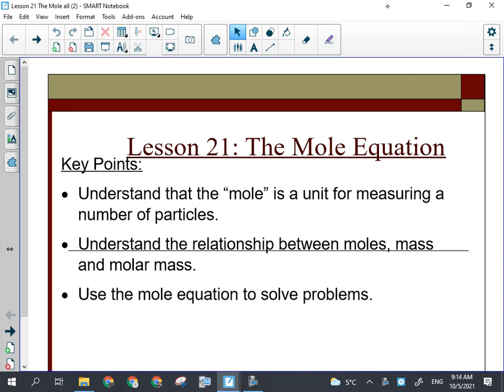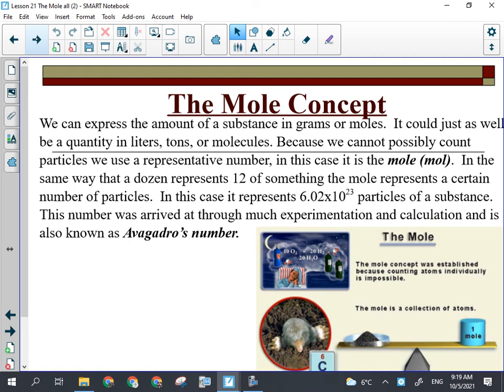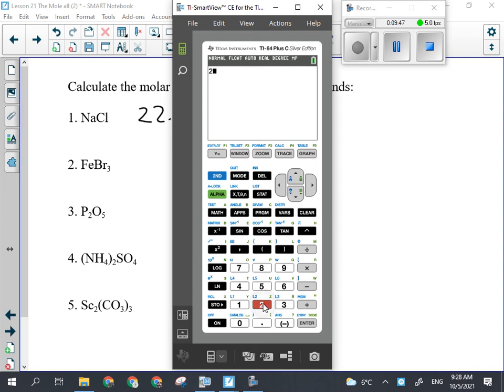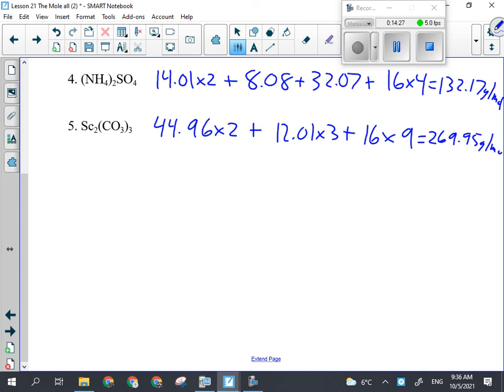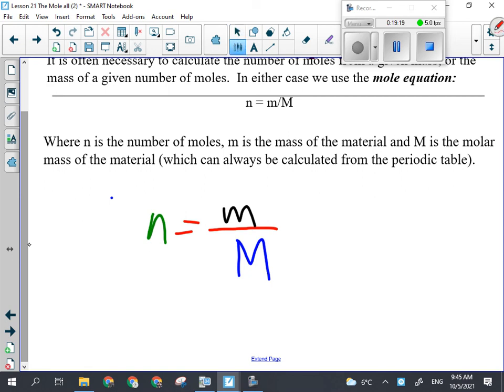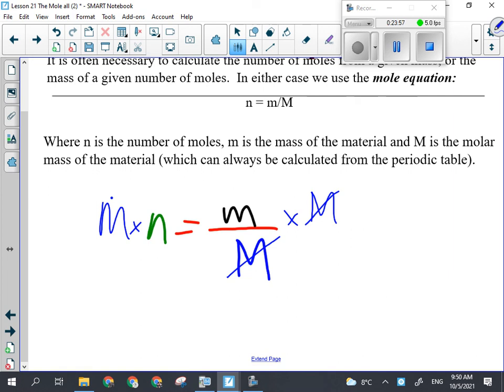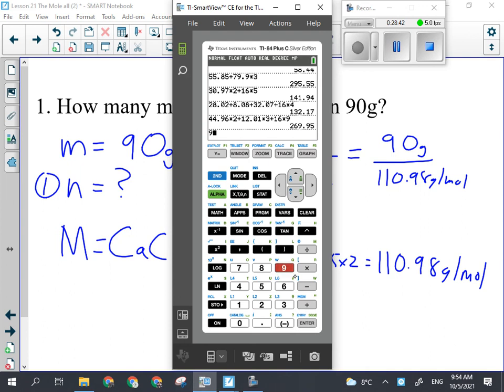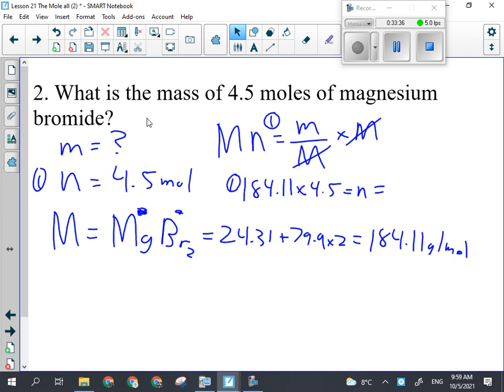Science 10 Introduction to the Mole Equation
What is the mole?  The mole equation.  How to use the mole equation.  How to calculate molar mass.